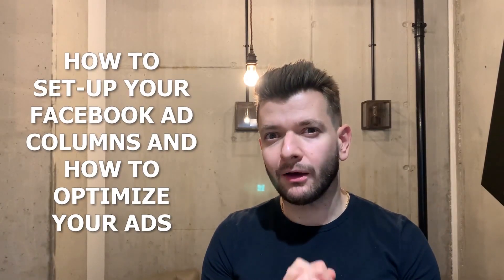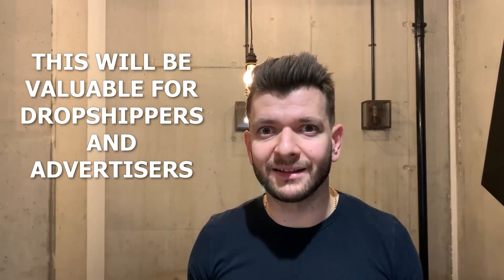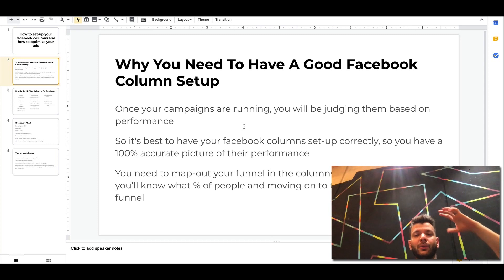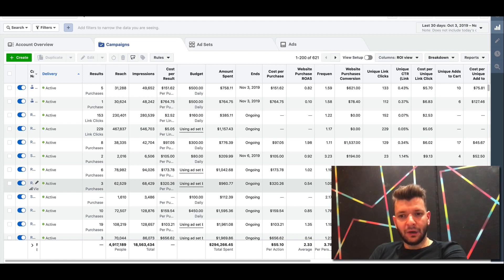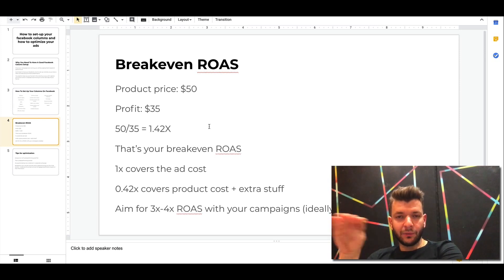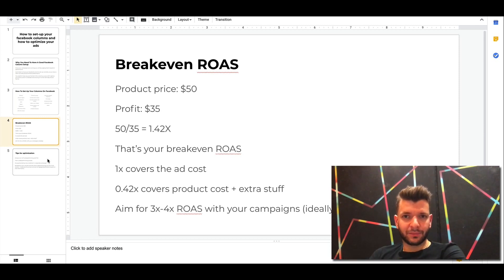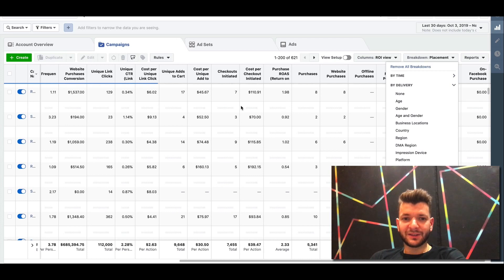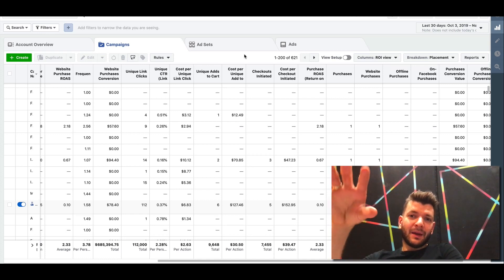How to Set Up the Ultimate Facebook Ads Columns for Shopify Dropshipping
Hi there!

2020 is almost here. So it's time to work on the plans to dominate it!
Today we're starting from the very foundation - product.

I'll share with you my guiding principles for winning product selection.
Also, I will uncover 3 TOP PRODUCTS to start with, in 2020.

Some key outtakes:
- Product selection guidelines
- Features of a winning product
- Tools to discover winning product
- 3 key products to kickoff 2020

Looks interesting?
Then dive in and enjoy!

💰Want MORE insights for your ecommerce business?
💰Have an online store doing at least 10-20k per month??
💰Desire to scale it to 7-figures (and net 35-50%)???

Then this CASE STUDY is just FOR YOU  ➡️ "How I Got Into Russel’s 2-Comma Club in 3 Months by Scaling 1 eCommerce Funnel, And How You Can Too"